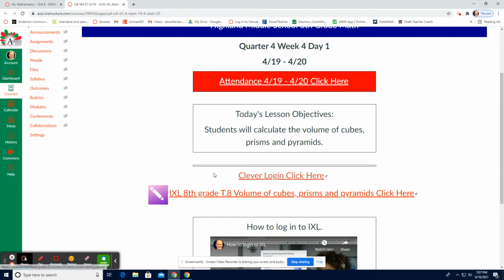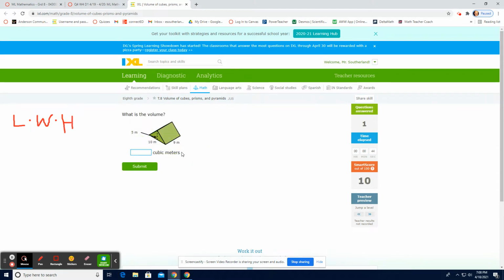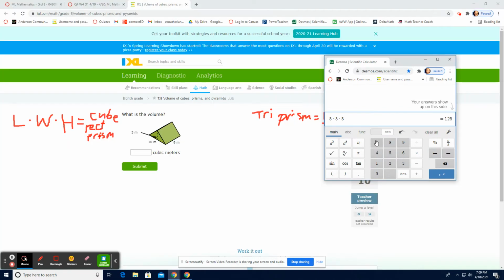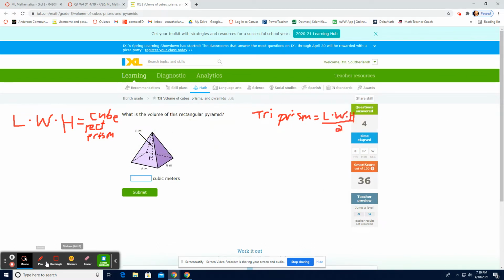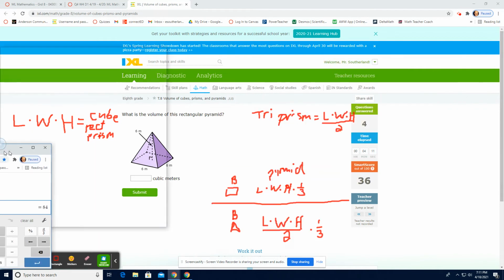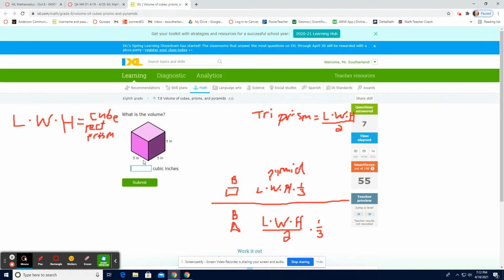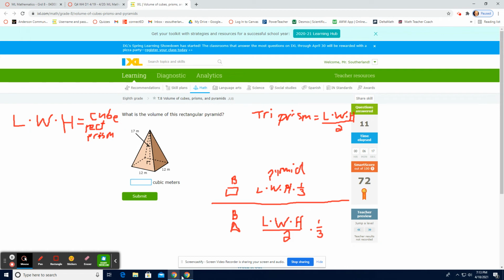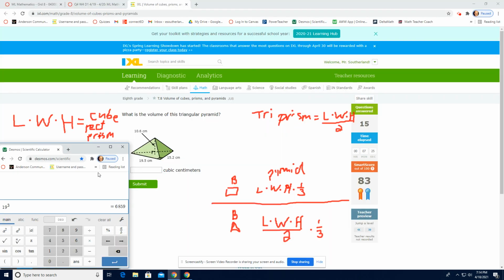Q4 W4 D1